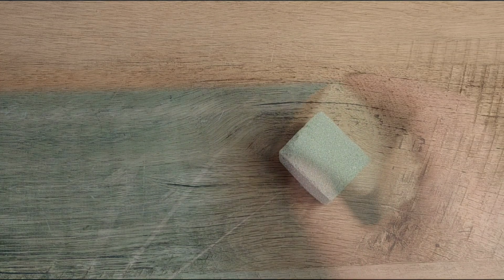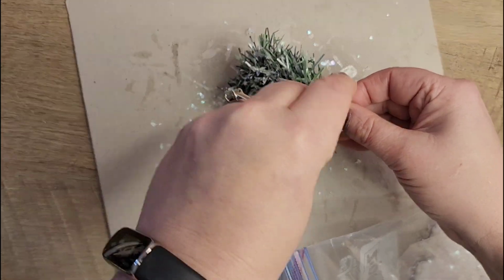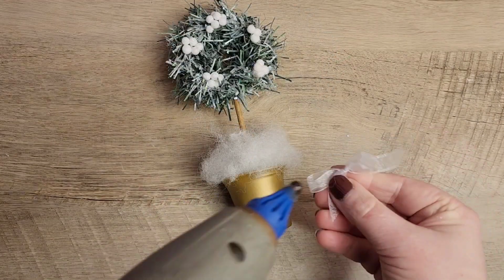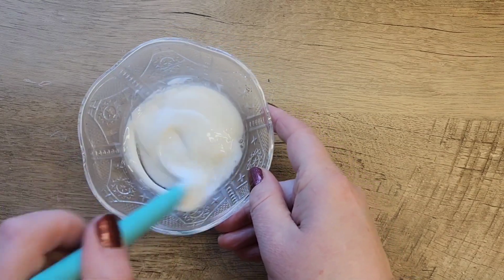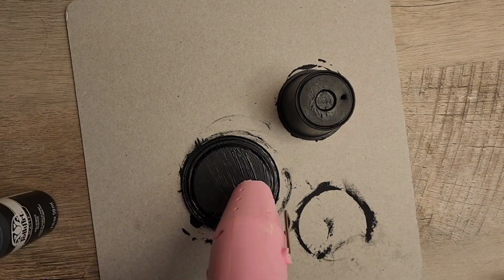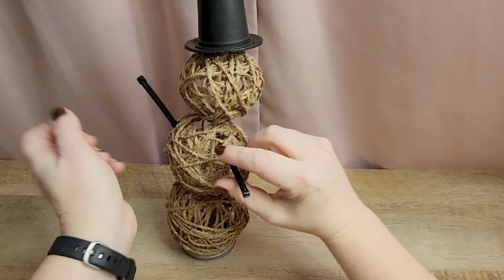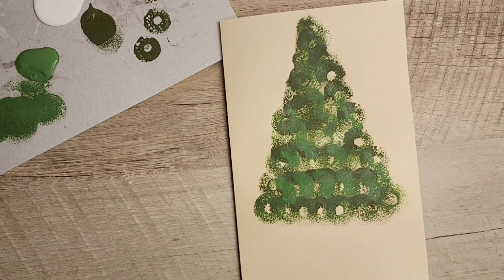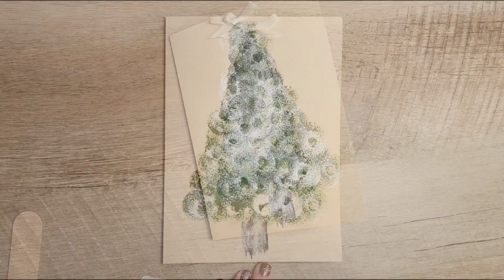Winter Wonderland DIY Hacks: Deck the Halls with Festive Winter-Christmas Crafts!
In this video we will DIY 4 Easy Winter/ Christmas Crafts! This video is part of the Imagination Challenge. The challenge items this month are K cups, foam rollers, and balloon. All of these DIYs are beginner friendly crafts that are stylish, fun and easy to do. *Craft 4 would be great for a senior center or kids party.

1. Winter Topiary 00:00
2. Mini Tree 04:38
3. Rustic Twine Snowman 05:34
4. Painted Christmas Tree Card 09:58

AMAZON STORE

Winter Crafting Magic: Transforming Ballons, K Cups and Foam Rollers into Spectacular DIY Masterpieces with Genius Hacks!

Winter Wonderland DIY Crafts: 4 Genius Hacks to Keep Your Creative Spirit Warm!